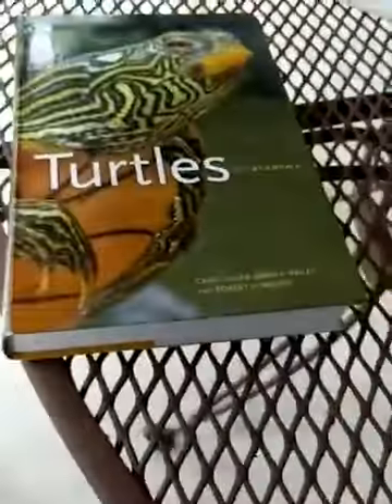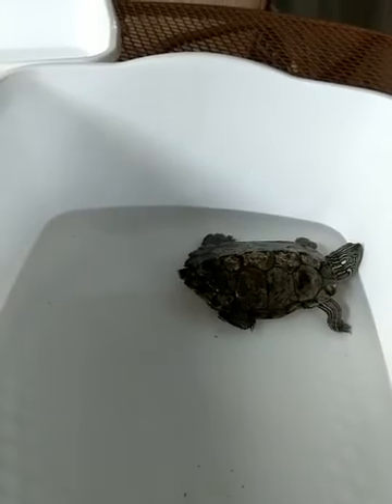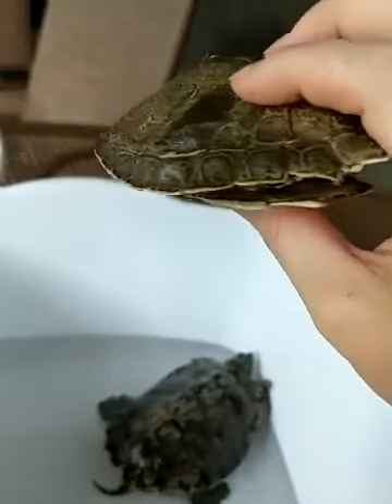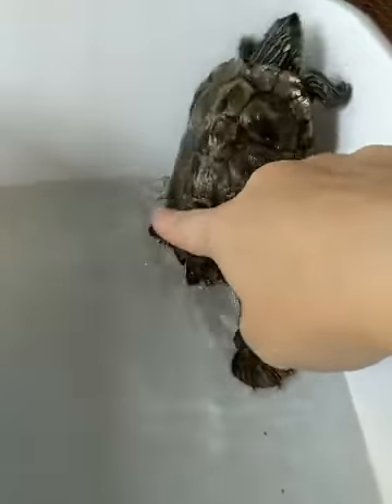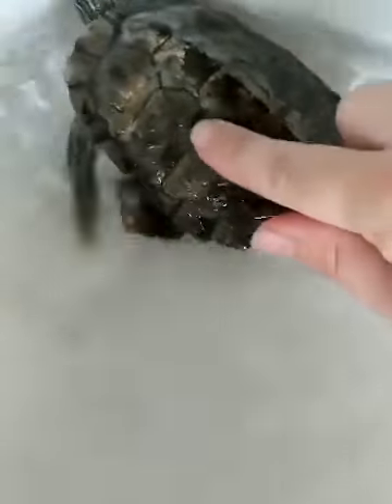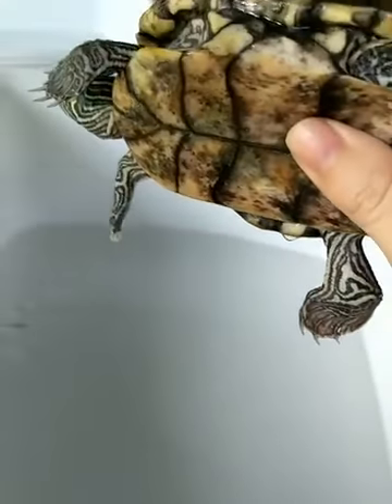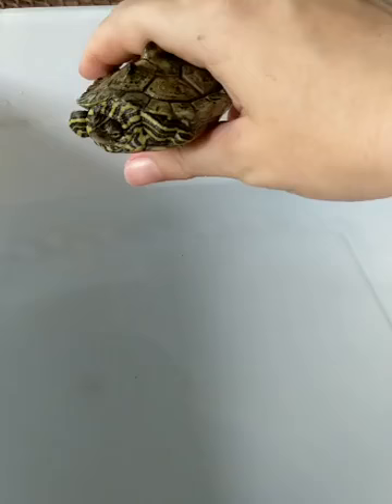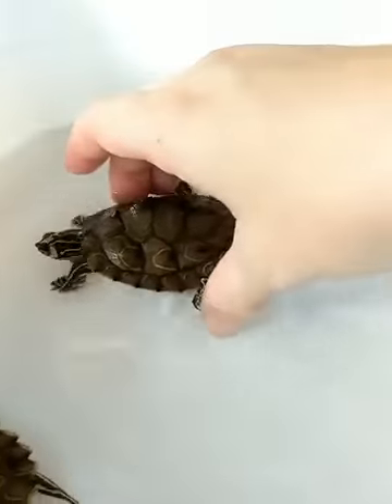Alabama Nature Center: Live Naturalist Chat: Map Turtles